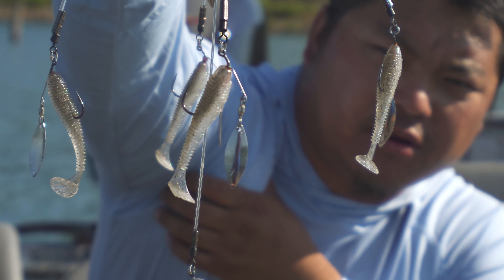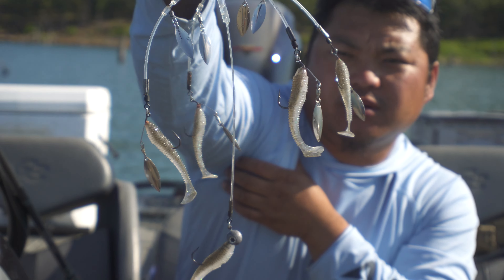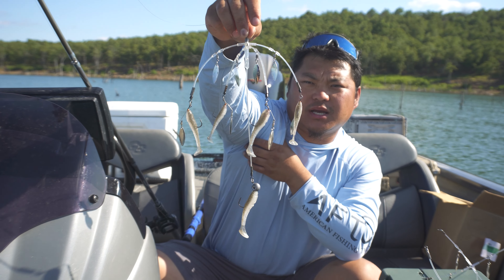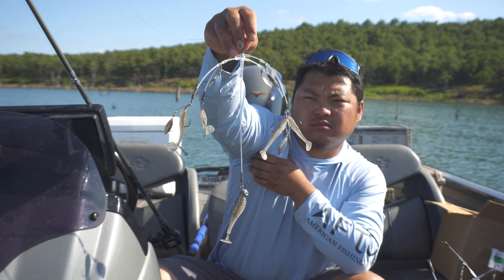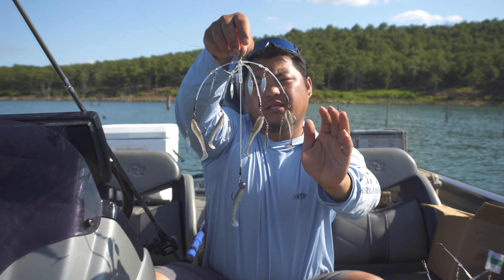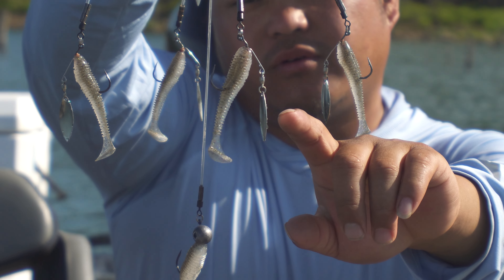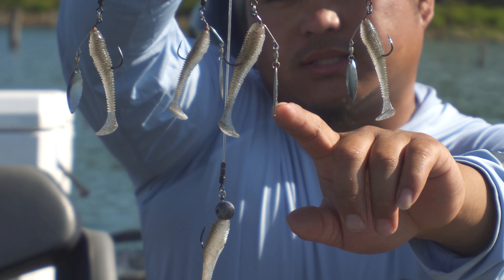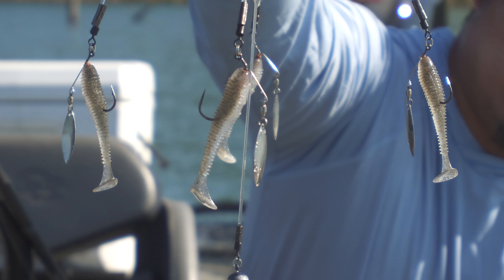Weightless Underspin for Umbrella Rigs - OOW Outdoors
This is our product release for 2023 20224 season .